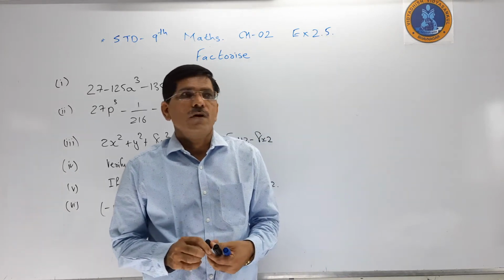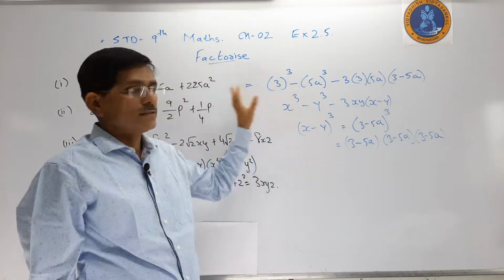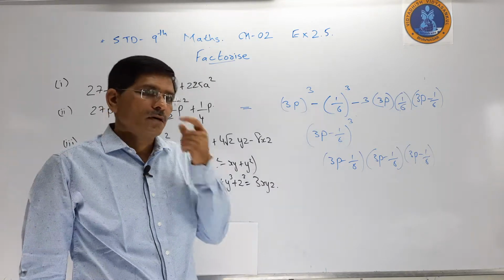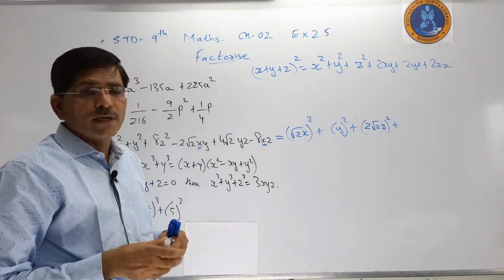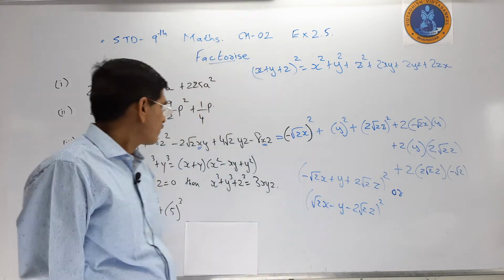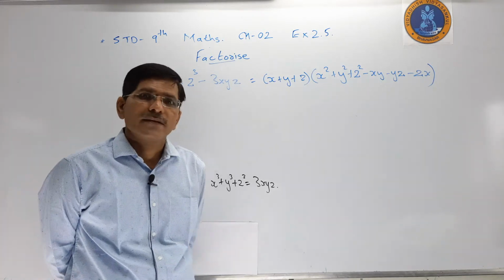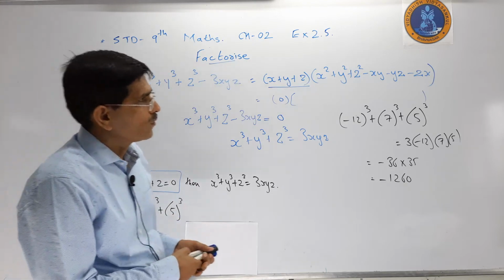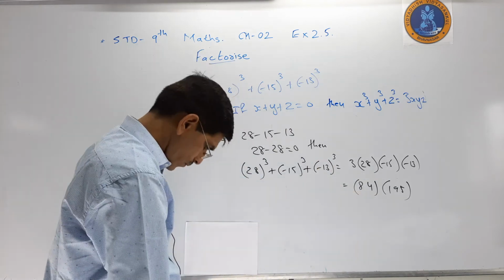STD-9th | MATHS| CH-2 | VDVS |LEC 8